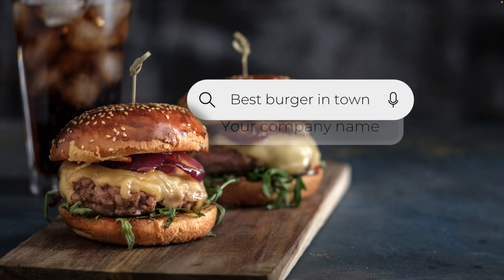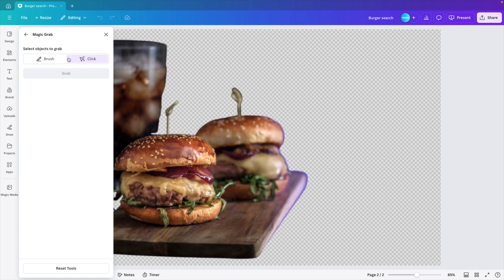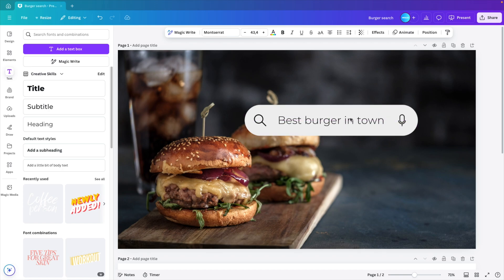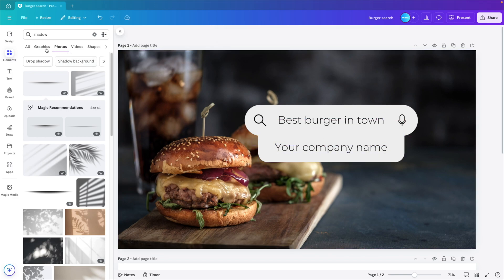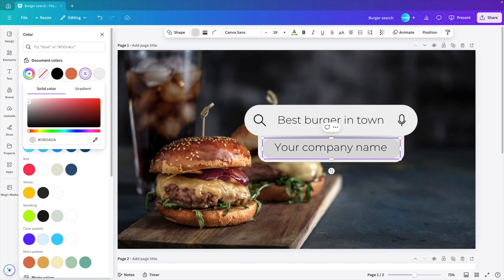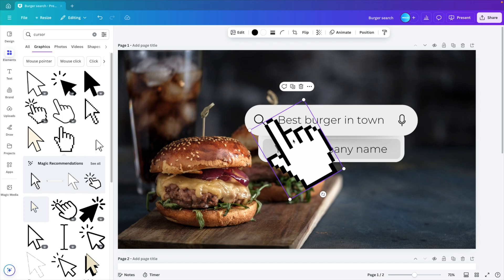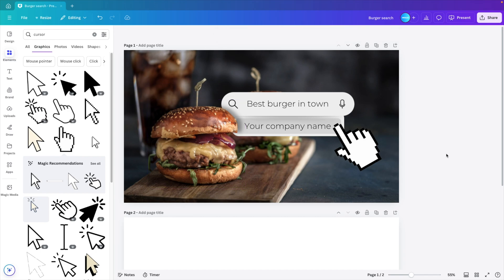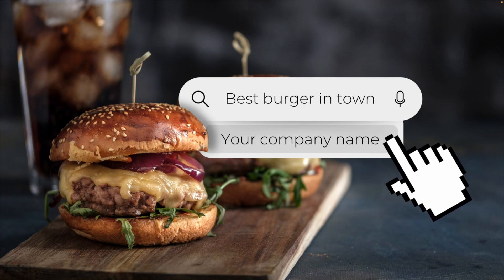How to Make a Search Bar Design in Canva